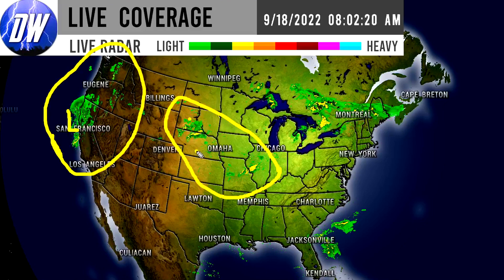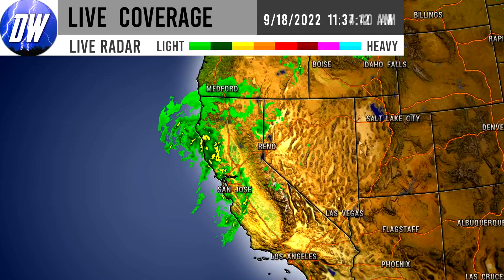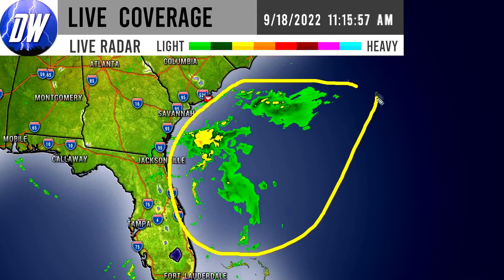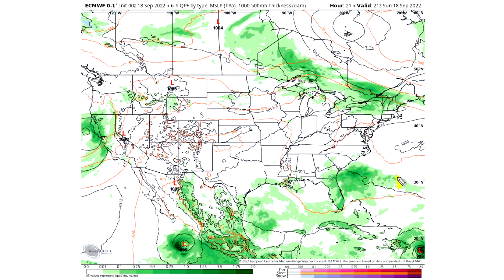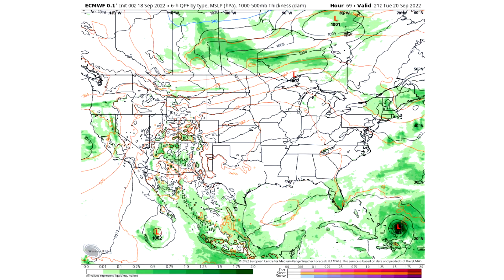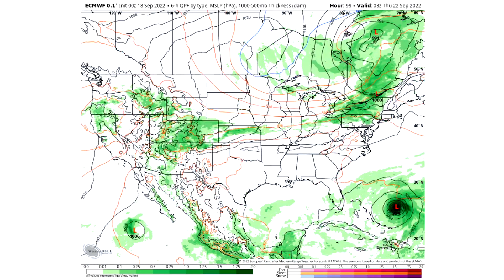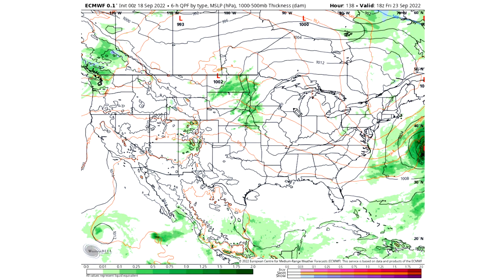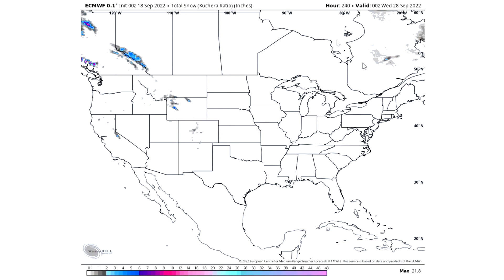Upcoming MAJOR Arctic Blast, HURRICANE Fiona, Snowfall and more! - Direct Weather Channel